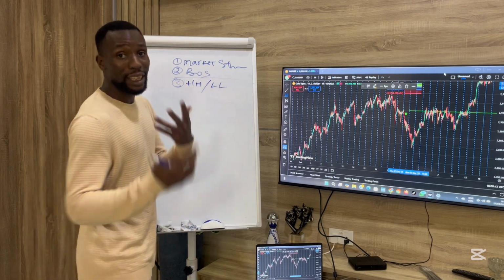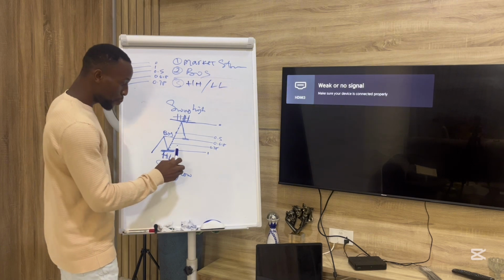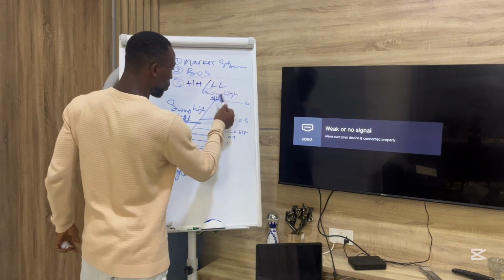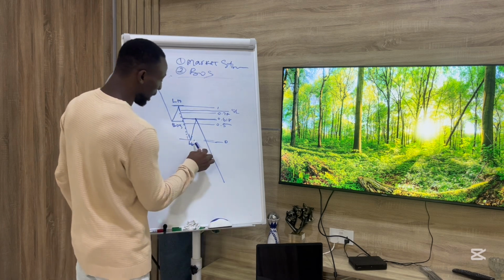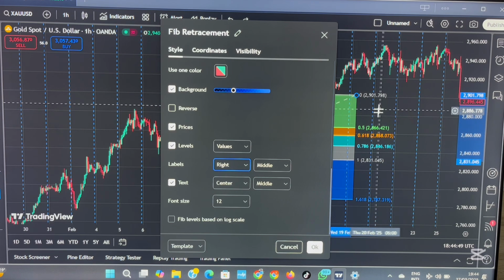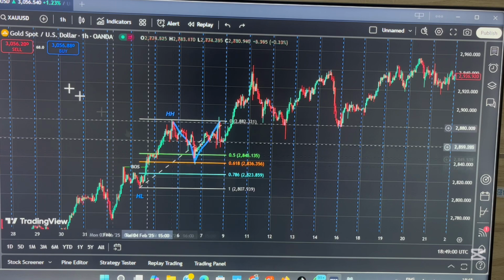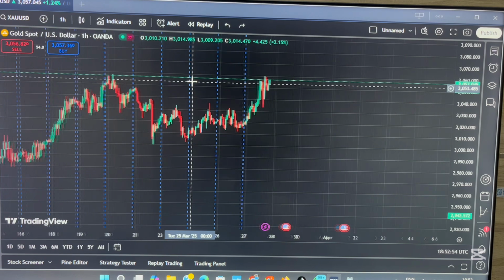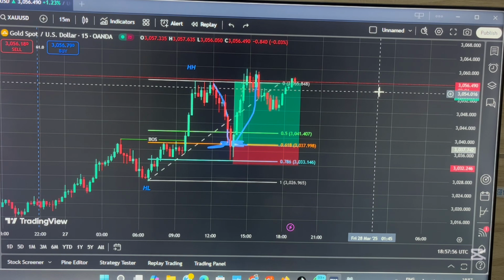How to be profitable using the Fibonacci Retracement tool